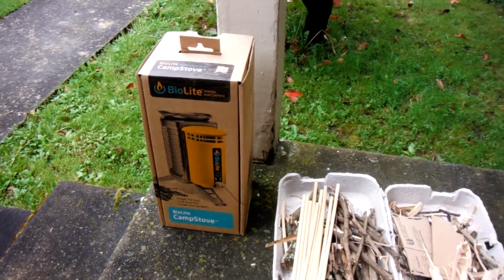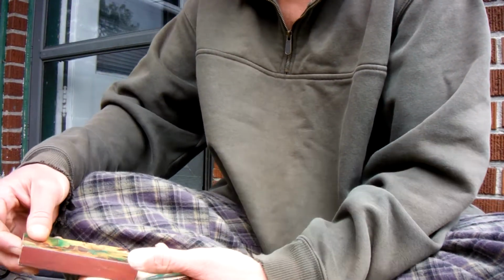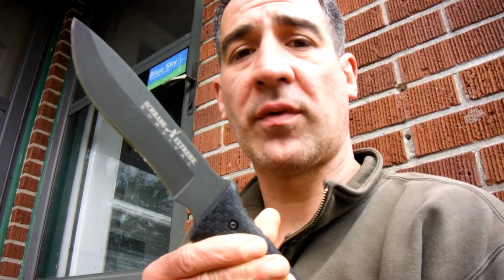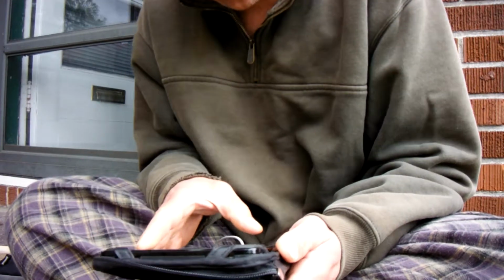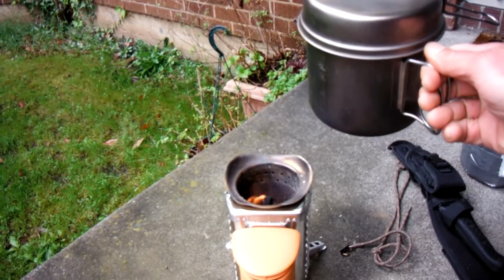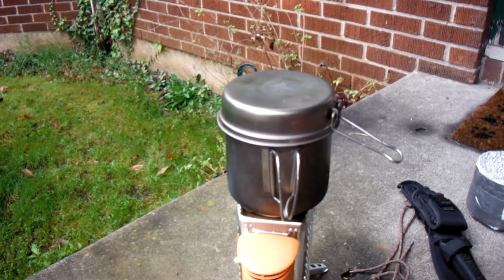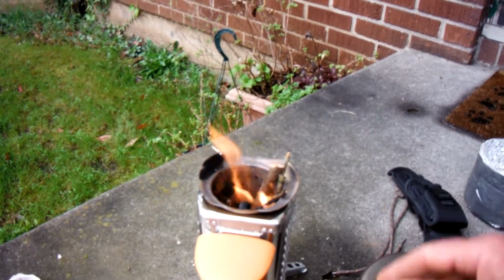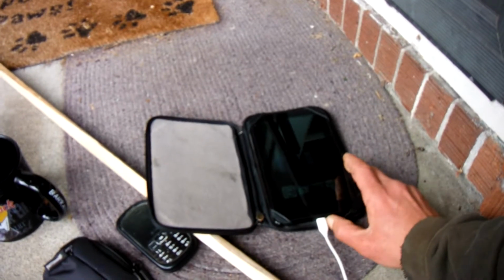BioLite Camp Stove (day)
Another long video, this time during the day.